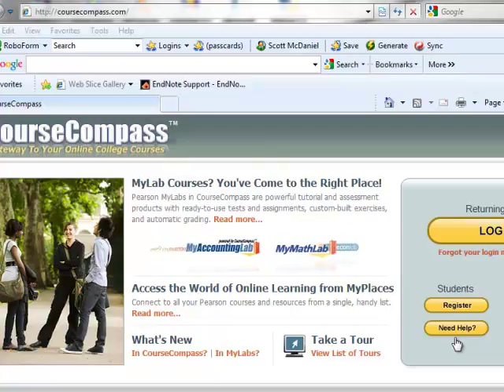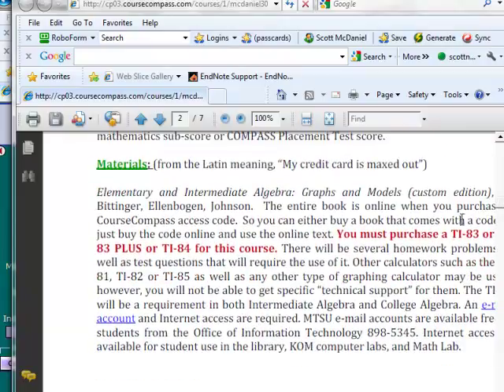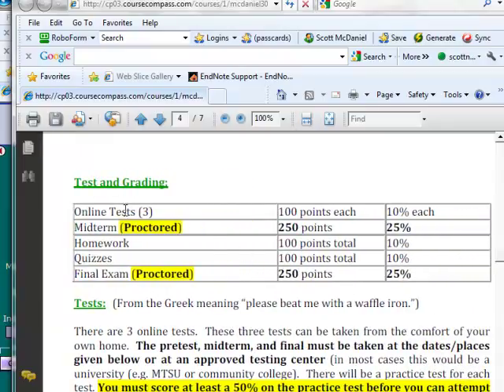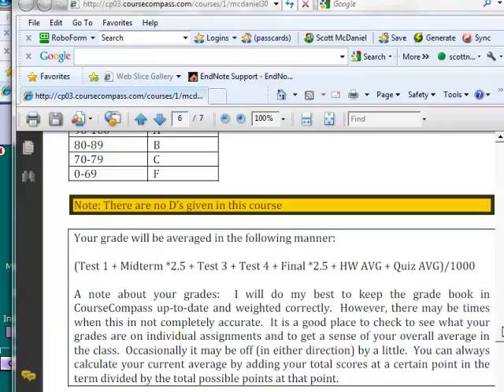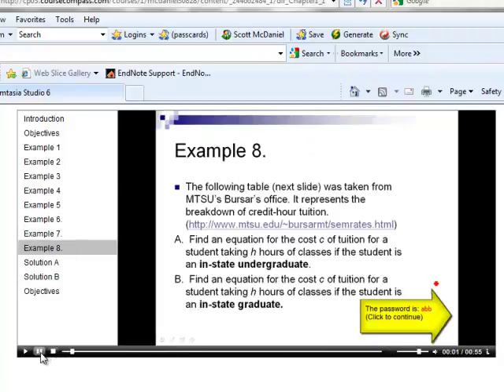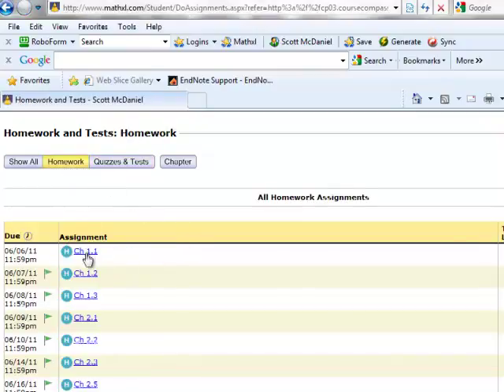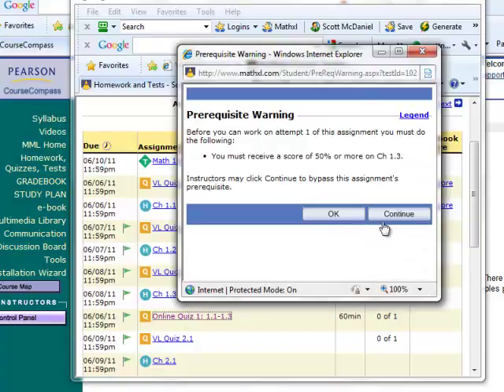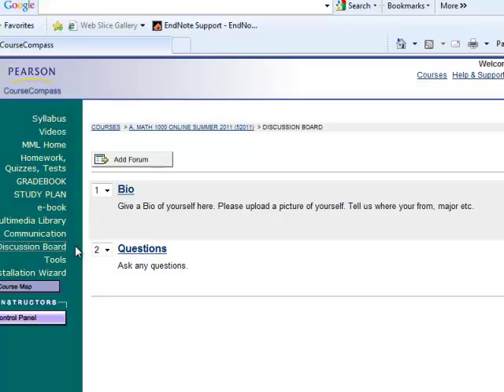IntroVideoMath1000OnlineSummer2011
Into to Math 1000 online summer 2011